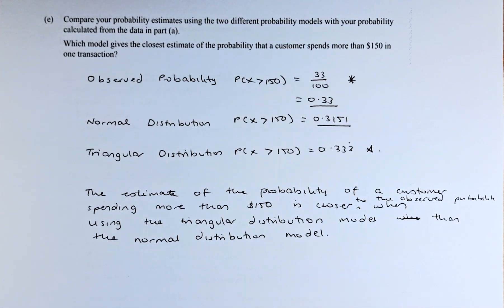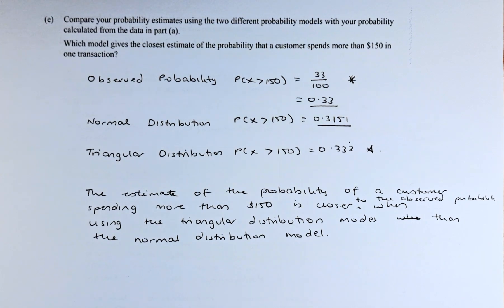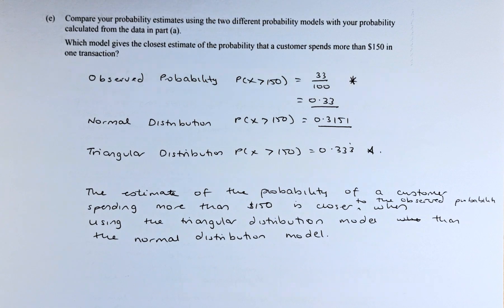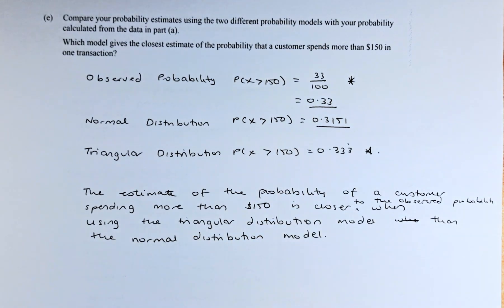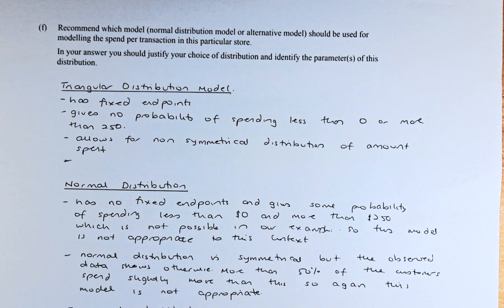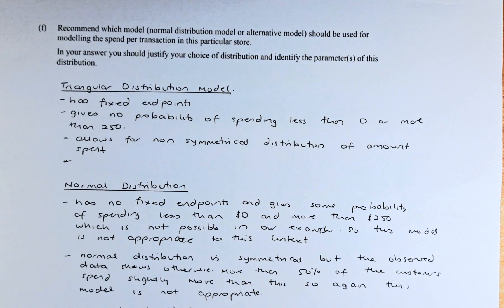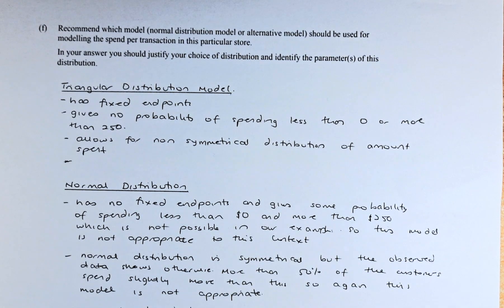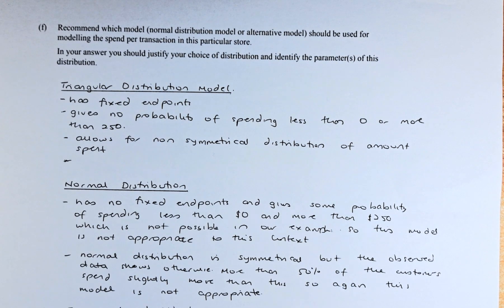How to Ace the 2022 NCEA Level 3 Statistics - Probability Distribution Question 3e and 3f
In this video, we are looking at Questions 3e and 3f of the 2022 NCEA Level 3 Statistic - Probability Distribution paper. In this question, we are trying to solve the problem of normal as well as triangular distribution using the graphic calculator and make some assumptions about normal and triangular distribution.